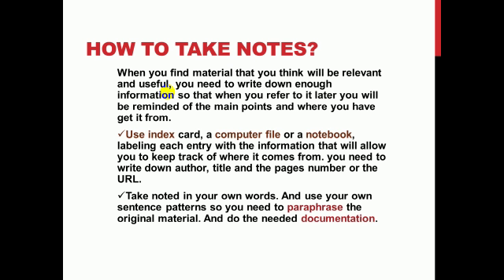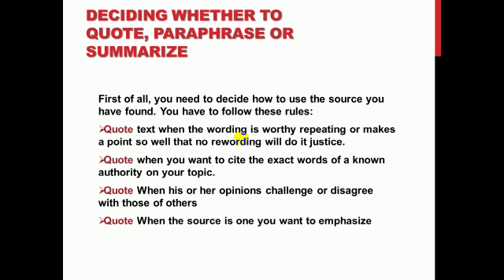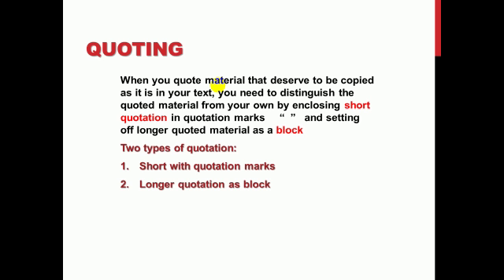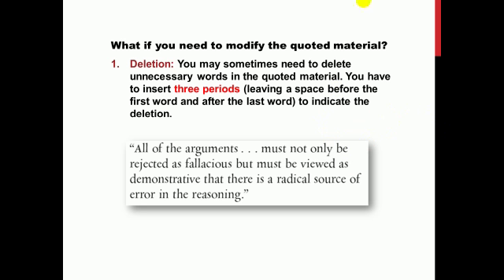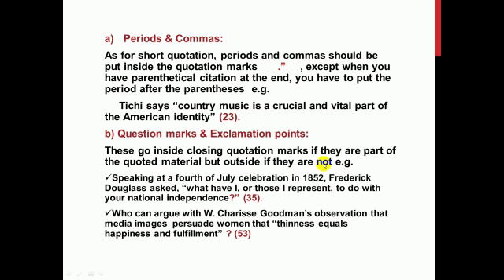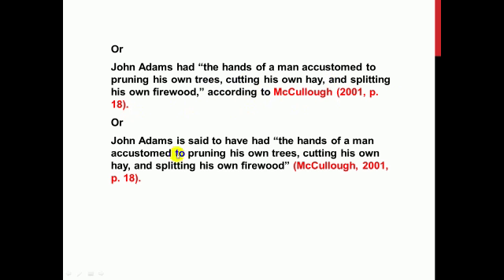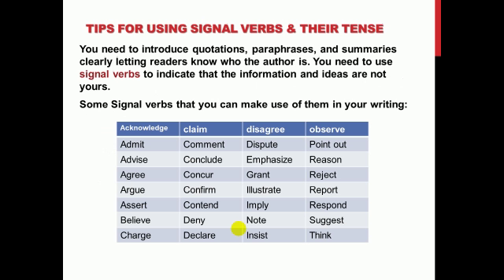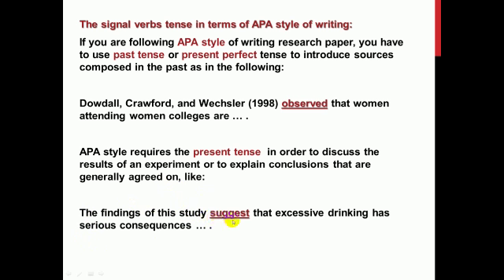Taking Notes and In Text Citation by Dr. Lina Laith Younus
This video lecture teaches students the ways of taking notes from the sources and how to do in text citation.